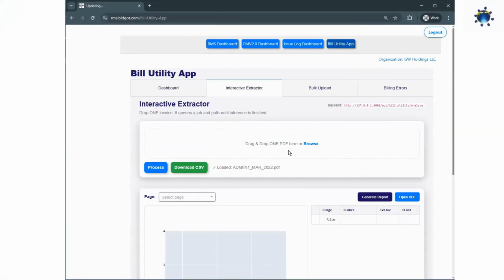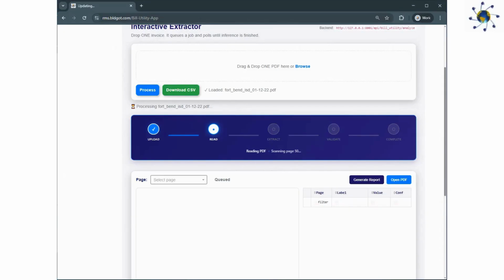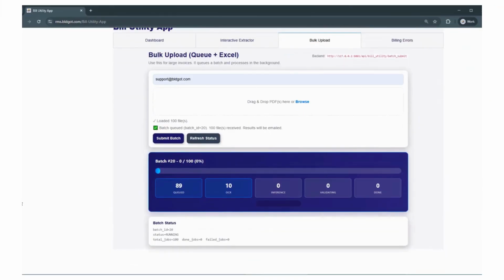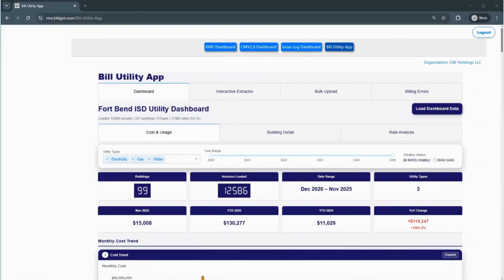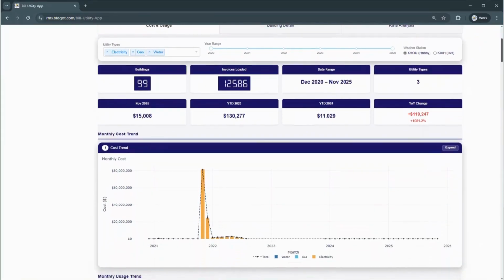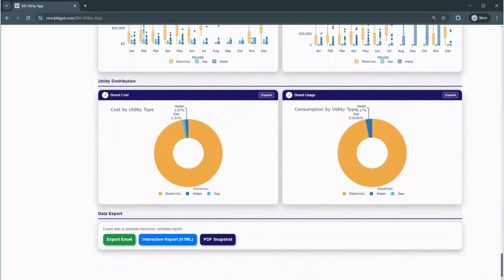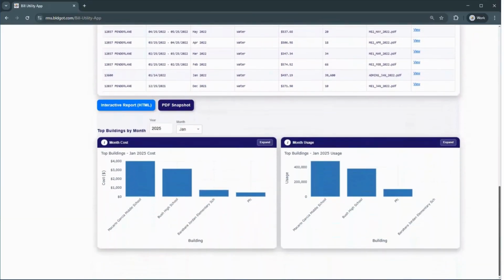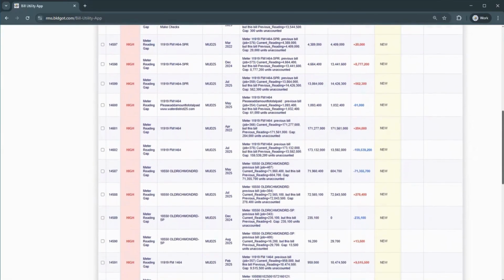Bill Utility App — Progress Demo by Building Optimization Technologie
A walkthrough of our automated utility invoice processing tool, covering the Interactive Extractor for single-invoice review and the Bulk Upload workflow that turns hundreds of utility PDFs into clean, structured data — automatically. Currently in active development.